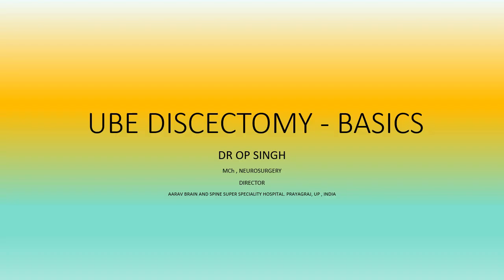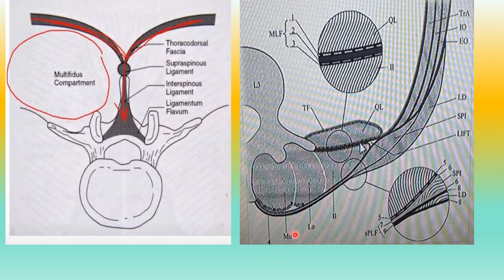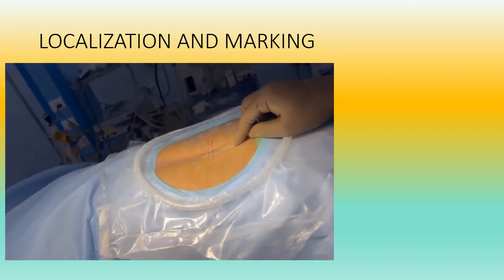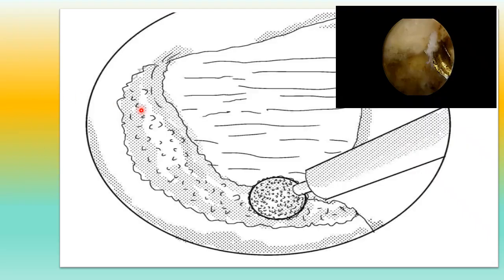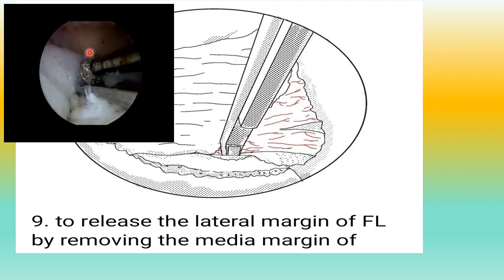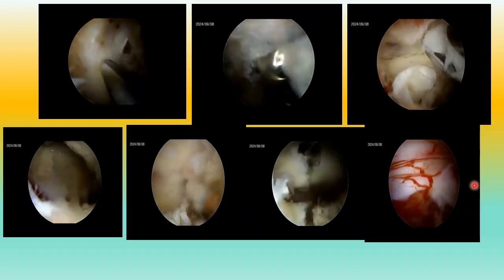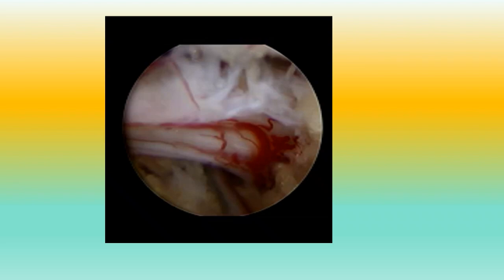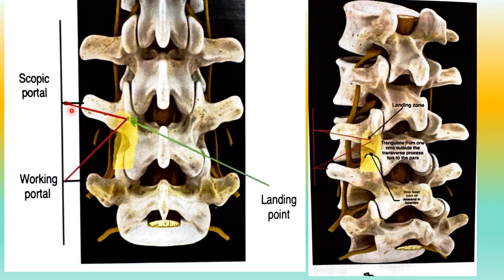UBE Discectomy: Step-by-Step Surgical Approach | Dr. OP Singh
UBE Discectomy is a minimally invasive technique used to treat lumbar disc herniation and relieve nerve root compression. In this video, Dr. OP Singh walks you through a clear step-by-step approach covering patient positioning, port placement, visualization strategy, ligament and disc work, selective discectomy principles, and the key surgical endpoints for safe decompression.

In this tutorial-style session, you’ll understand:

Pre-op planning and incision/portal setup
How to enter the working space safely
Endoscopic visualization tips during decompression
Steps for ligamentum flavum and disc removal
Achieving adequate decompression with minimal tissue disruption
Practical pearls and commonly faced challenges